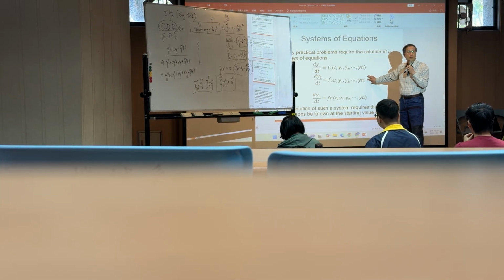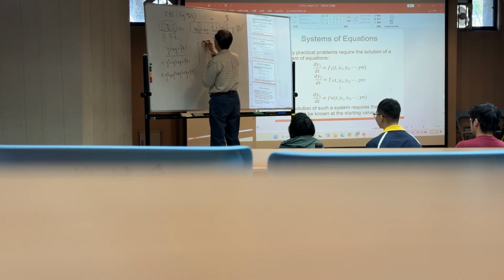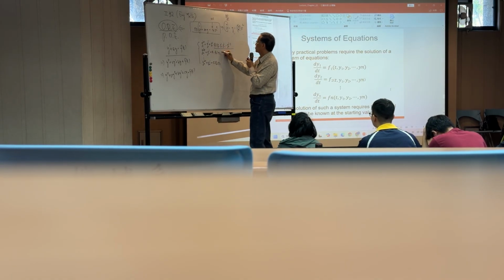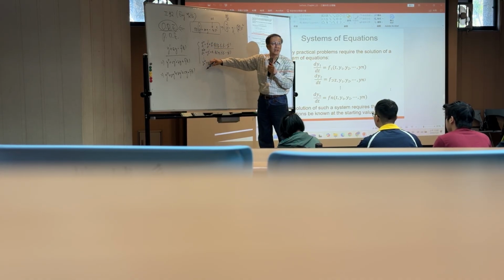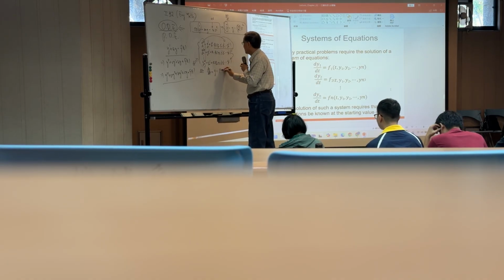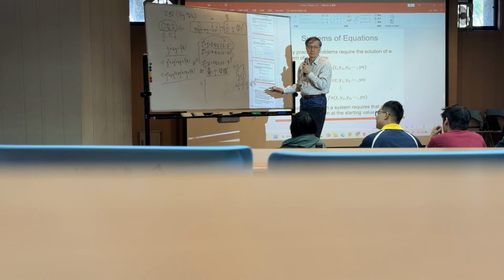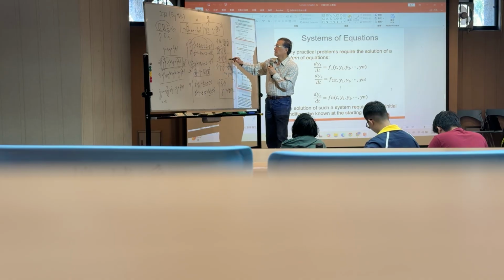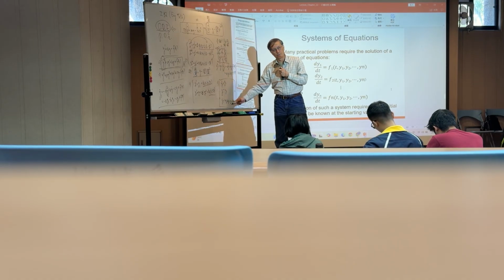數值方法2025/12/02-3